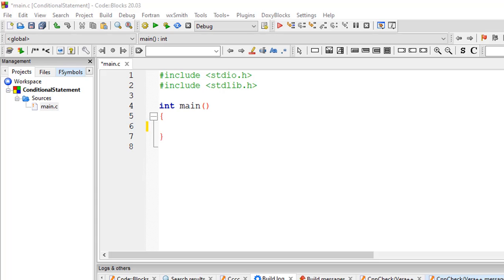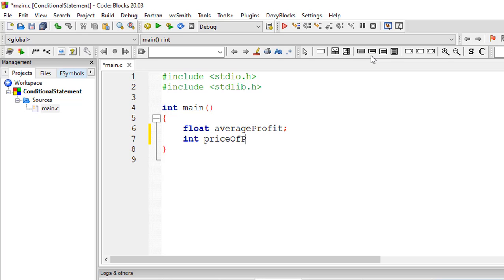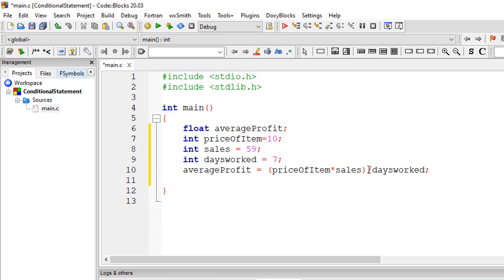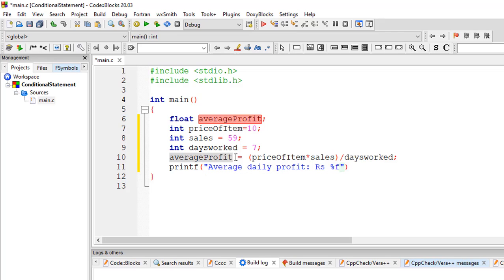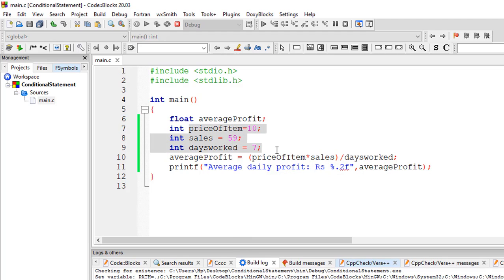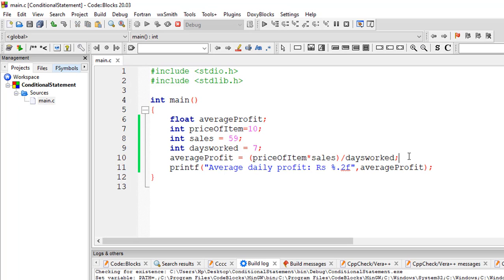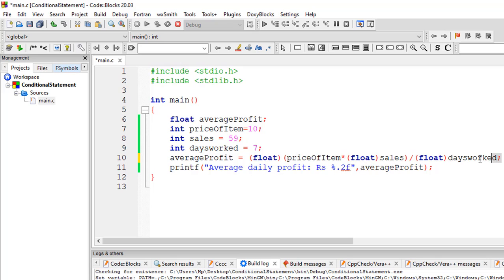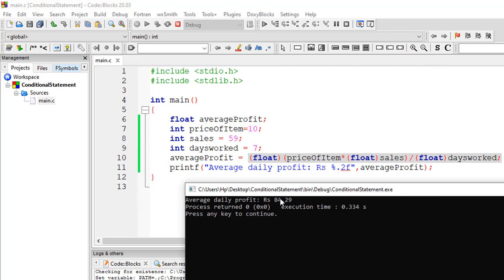C Programming Tutorial 7 - Type Casting Operator in C Programming Language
C Programming Tutorial - Type Casting Operator in C Programming Language

In this video we will discuss about :

1. c type casting
2. type casting in c
3. c type casting operator
4. type casting operator in c
5. type casting c programming
6. type casting in c programming
7. type cast operator in c language
8. what is type casting in c
9. type conversion in c
10. c type casting examples
11. operators in c